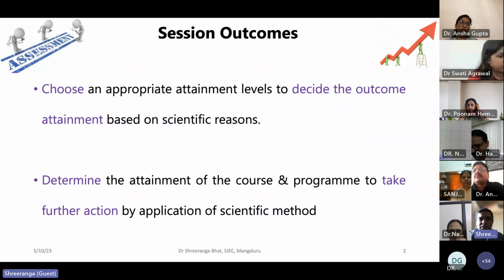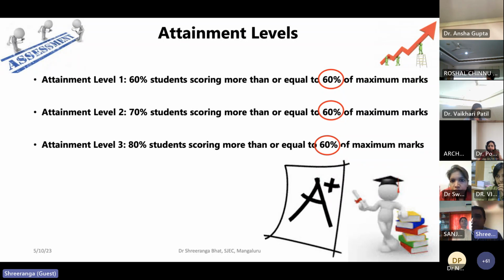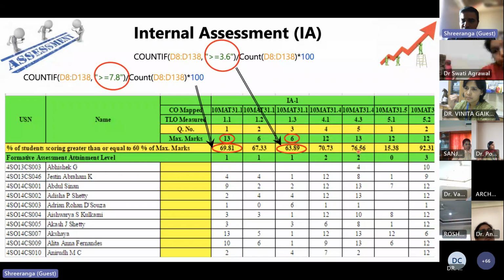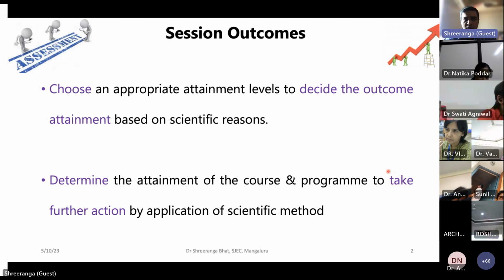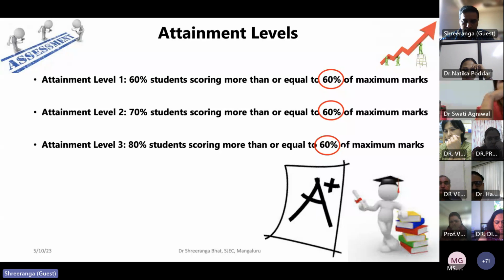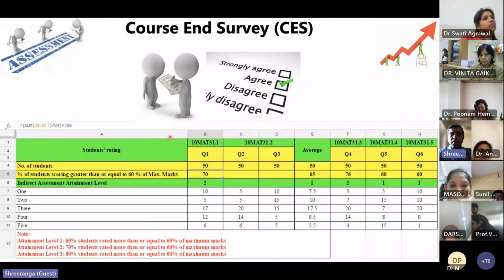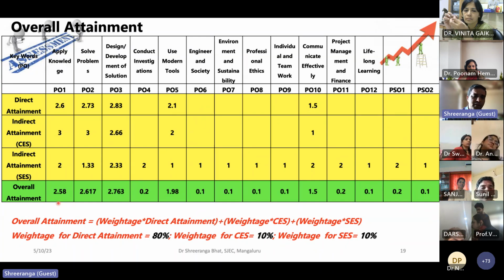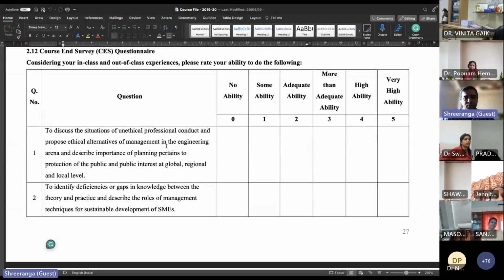SFIMAR 10 05 2023 Pt 02 National Online FDP on OBE IN HIGHER collaboration with GAD TLC